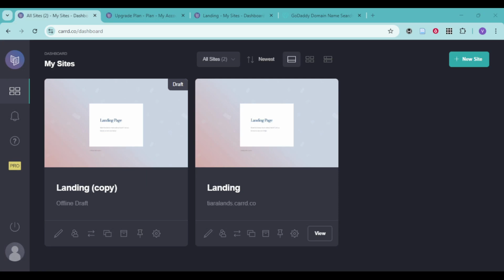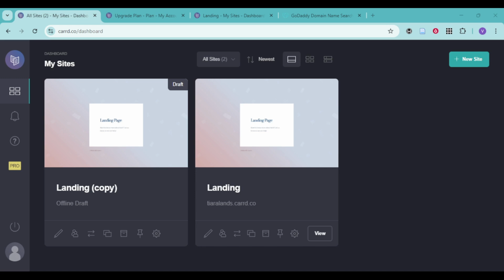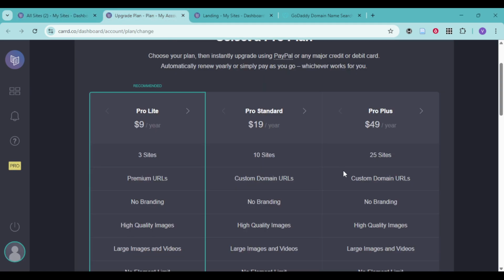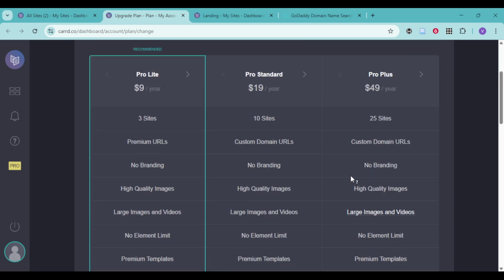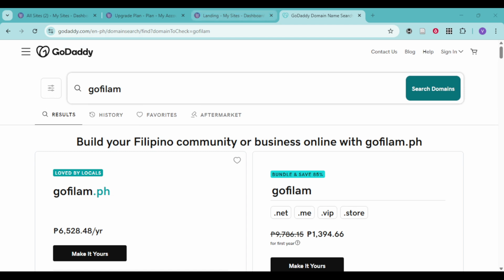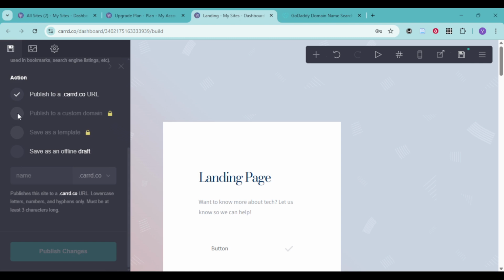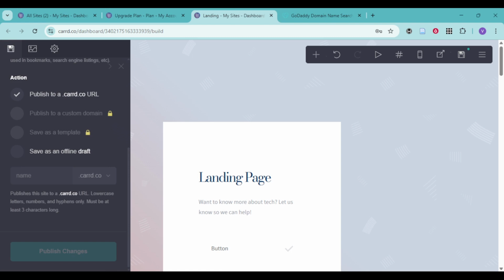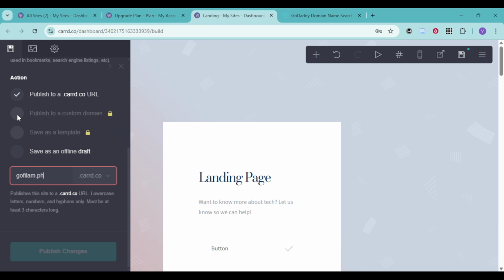How to Link Custom Domain to Carrd.co 2026 (EASY GUIDE)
how to link a custom domain to your Carrd.co website step by step. This tutorial shows you how to connect your Carrd site to a domain you own — from popular registrars like GoDaddy, Namecheap, Google Domains, or Cloudflare — using Carrd Pro Standard or Pro Plus.

You’ll see how to open your Carrd dashboard, enable the custom domain option, and update the A Record and CNAME in your DNS settings. We’ll also explain how to verify your setup, fix connection errors, and enable SSL for secure browsing (HTTPS).

What you’ll learn:

How to link a custom domain to your Carrd.co website

How to edit DNS records (A Record & CNAME)

How to connect domains from GoDaddy, Namecheap, or Google Domains

How to enable HTTPS and verify your Carrd site connection

Perfect for freelancers, creators, and businesses who want to use a professional domain name for their Carrd website.